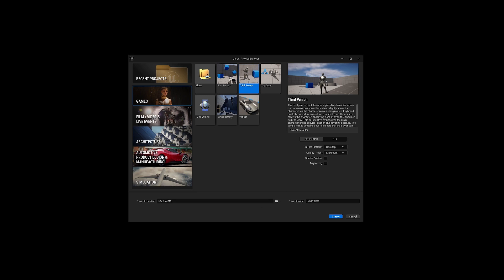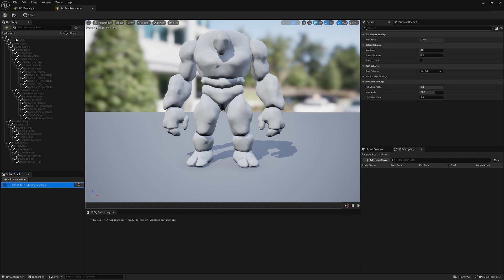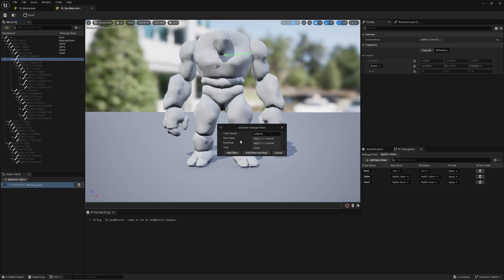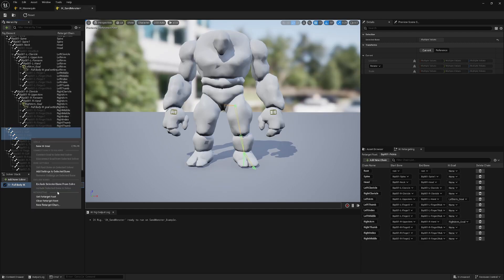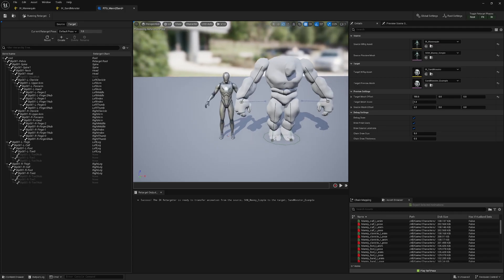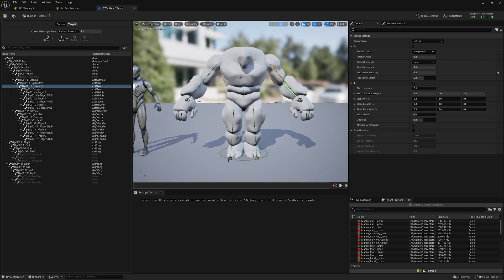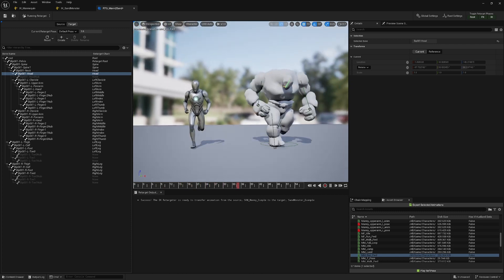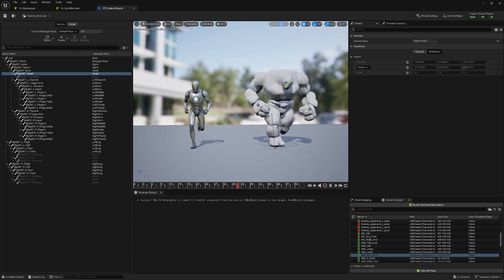Mannequin animations for Custom Characters? IK RIG / IK Retargeter setup in Unreal Engine 5.3 UEFN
* using Unreal Engine 5.3 for latest IK Retargeter

This video show a basic setup to get the mannequin animations working for custom characters.

Using IK rig and Retargeter we can repurpose animations that are made for the UE mannequin